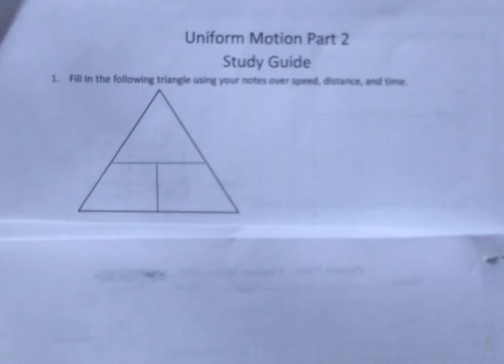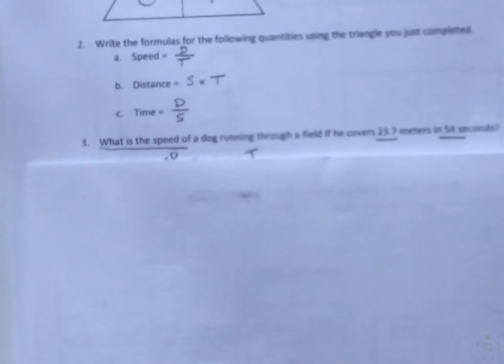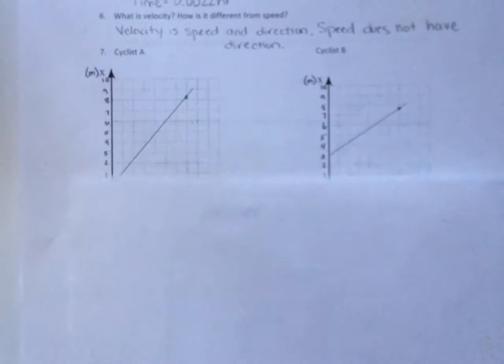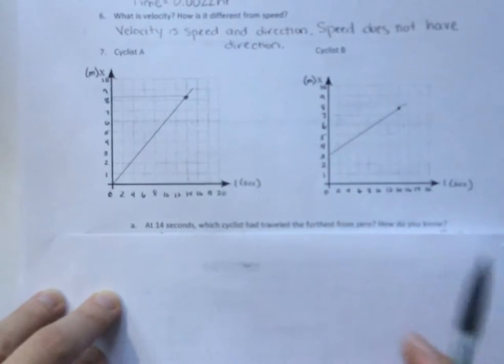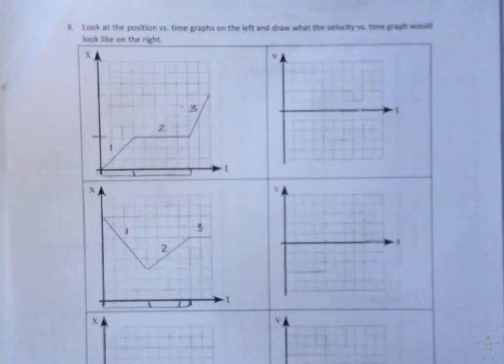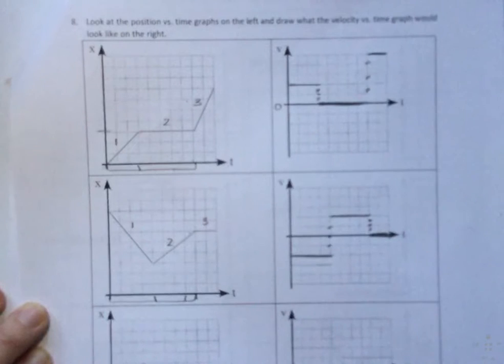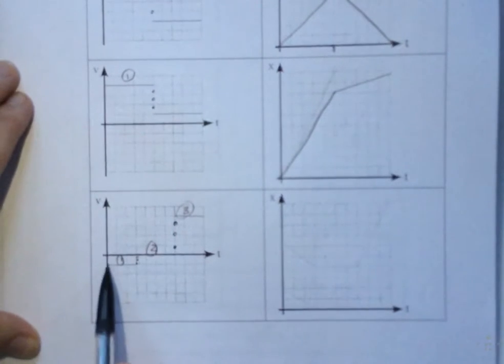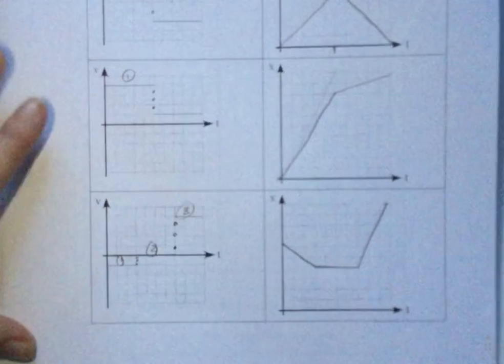UM Part 2 Study Guide